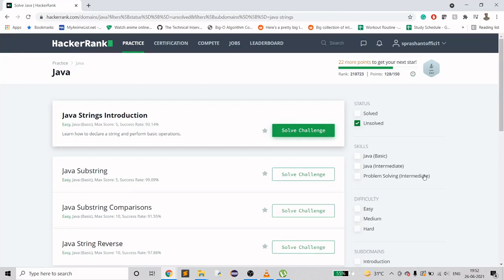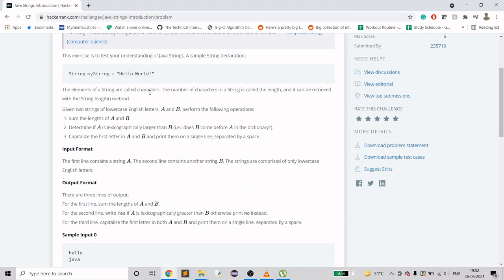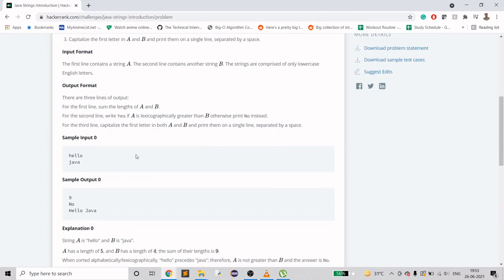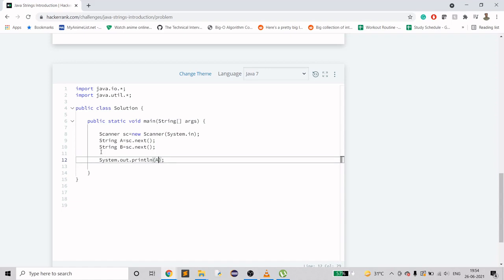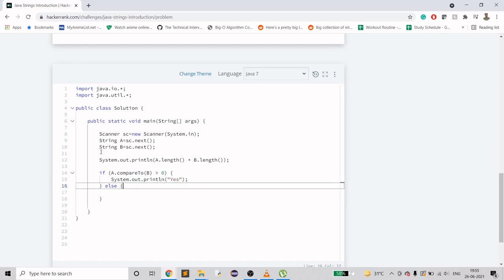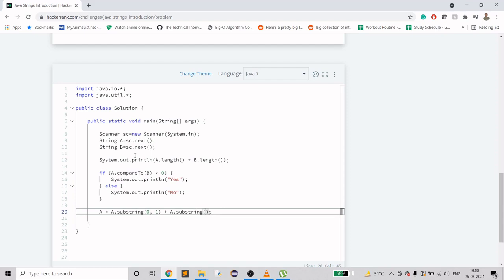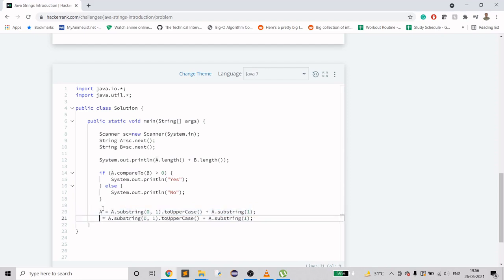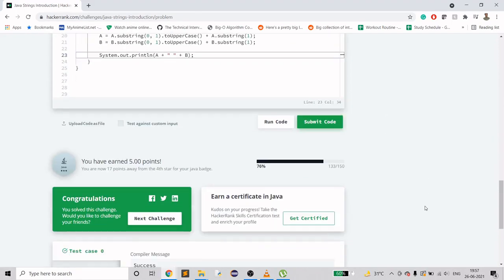HackerRank | Java | Strings Introduction | Certification | Gold Badge